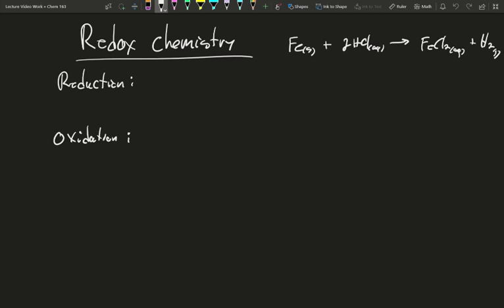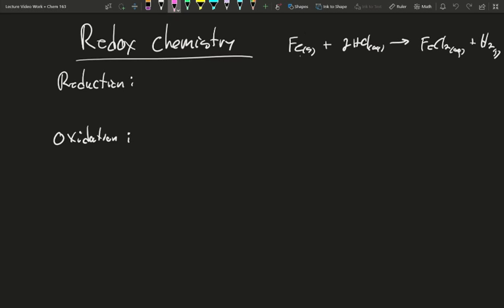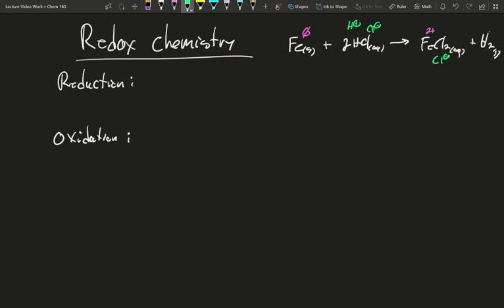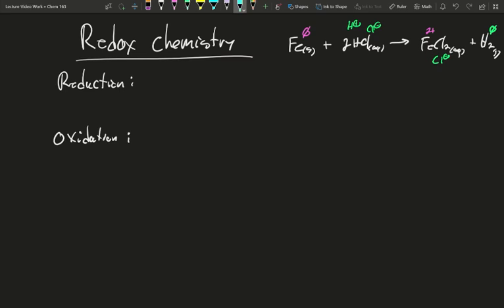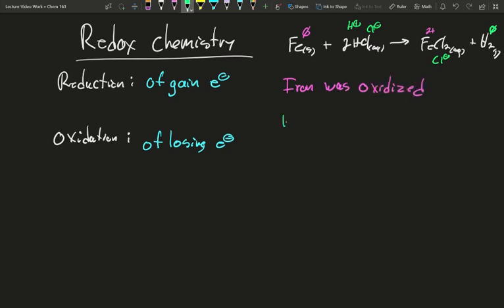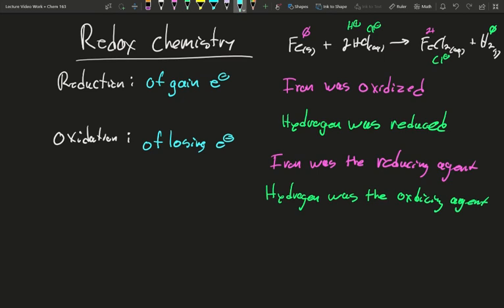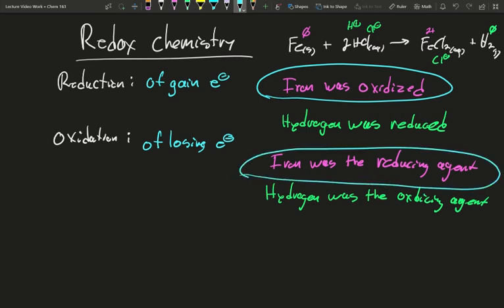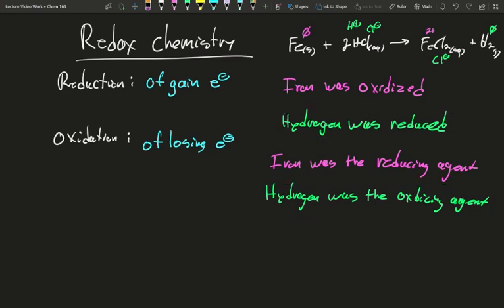Electrochrm 1 - Intro to Redox